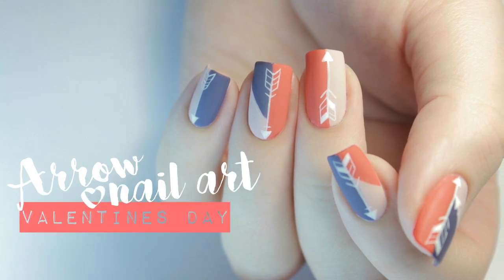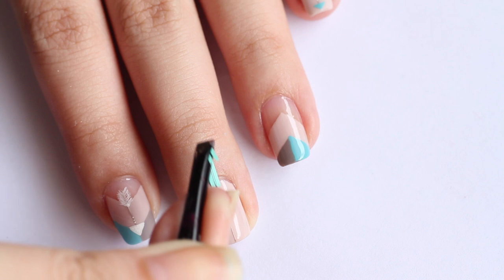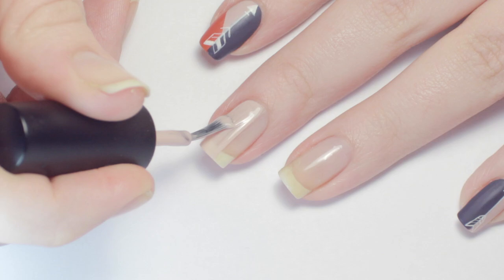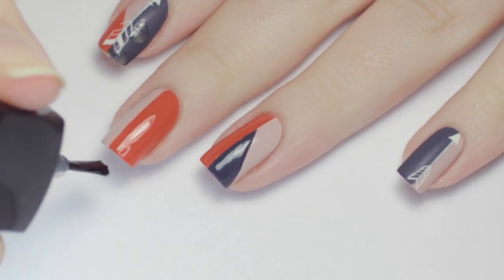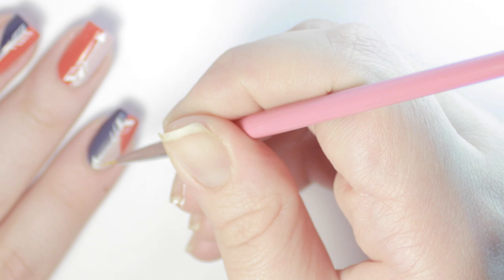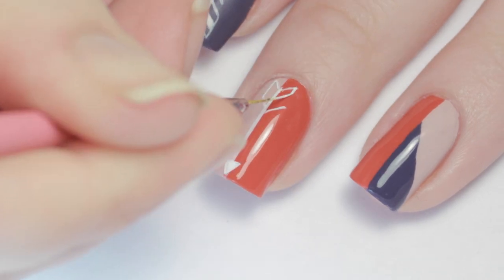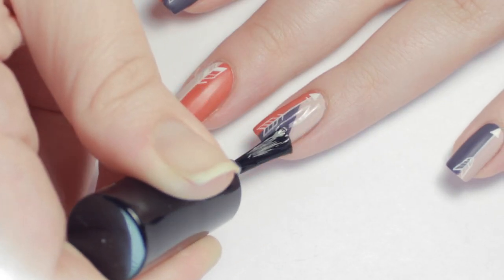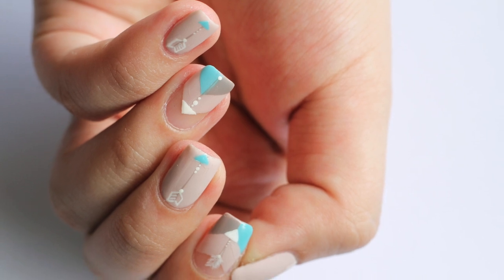Colorblock Valentines Day Arrow Nail Art | FollowThatWay x JauntyJuli Collab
Also take a peak at her floral prints, like whhaaaa

RED                              Jessica Cosmetics 'Leading Lady'
LIGHT PINK                Pretty Woman 'Light Pink'
PURPLE                      Londontown 'To The Queen, With Love'
TOP COAT                  Mosi Mei 'Matte Top Coat'

MUSIC ATTRIBUTION
'Kites' Canvai

Get the brushes I use and SAVE dollas!